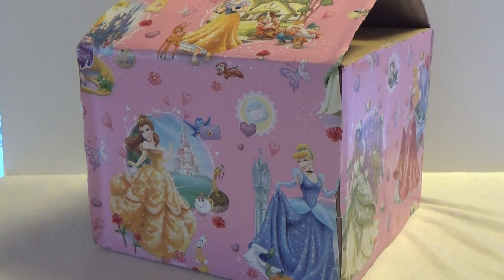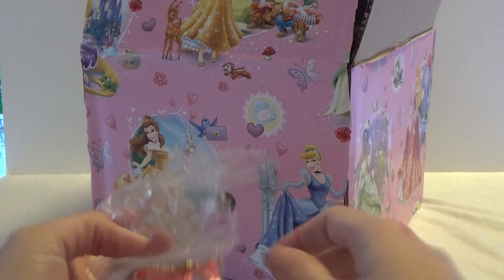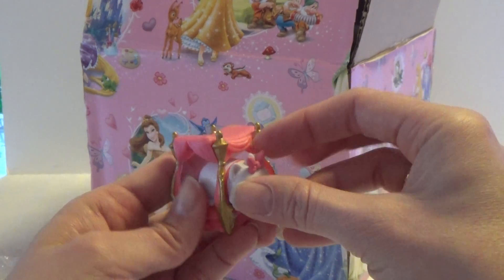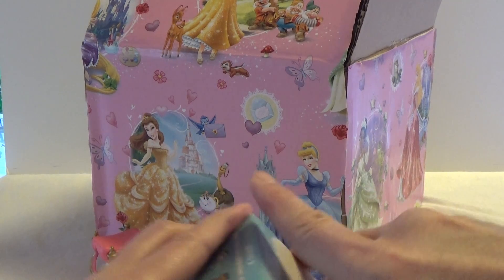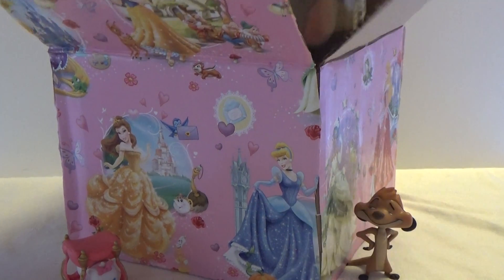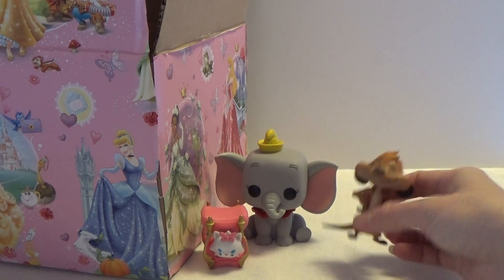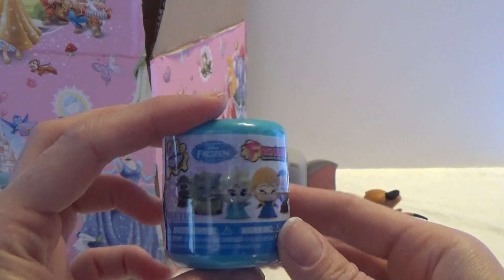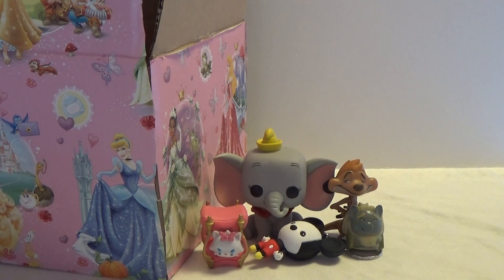Disney Mystery Box - Funko, Tsum Tsum, Fashems and Keyring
Today we are opening this Disney Mystery Box with some cool Surprises inside :-)